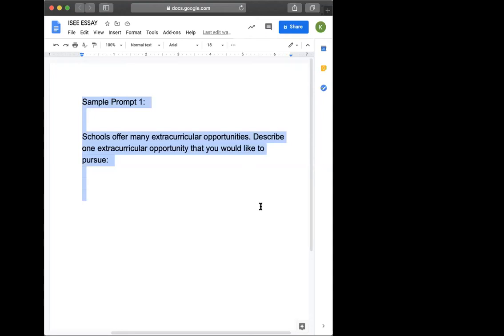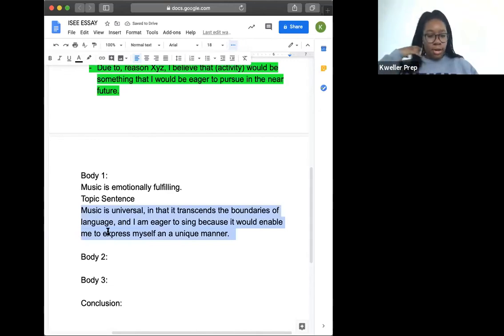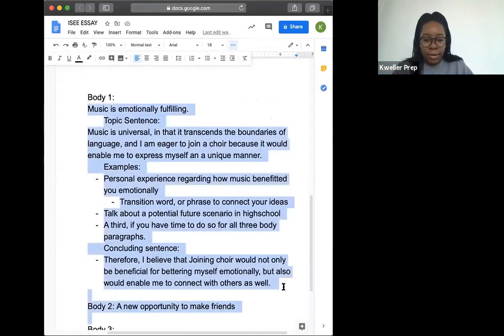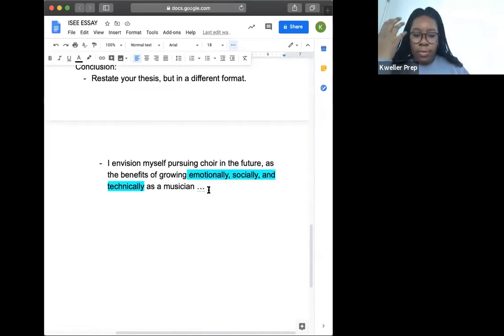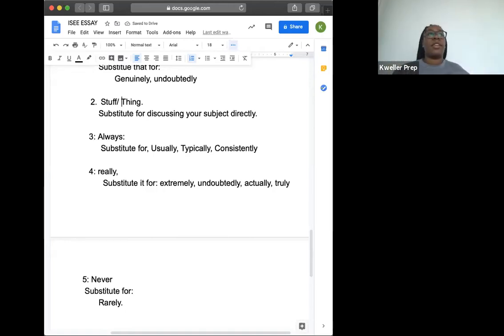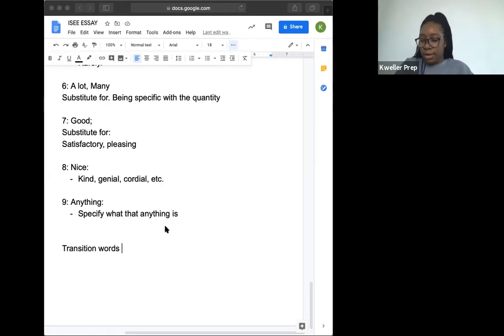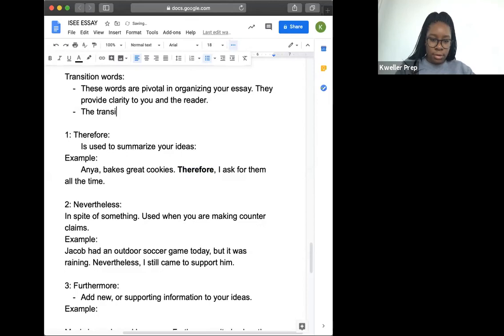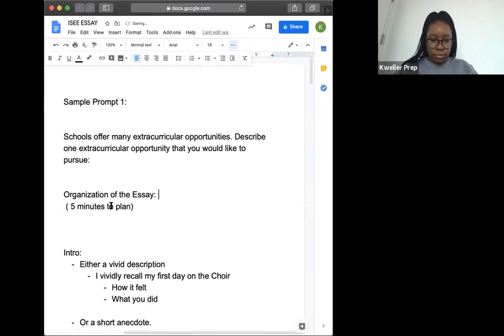ISEE Essay Review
Kweller Prep Tutor Kai hosts an ISEE Essay Review! Kweller Prep is a learning incubator designed to help students achieve their academic goals. Learn more today.